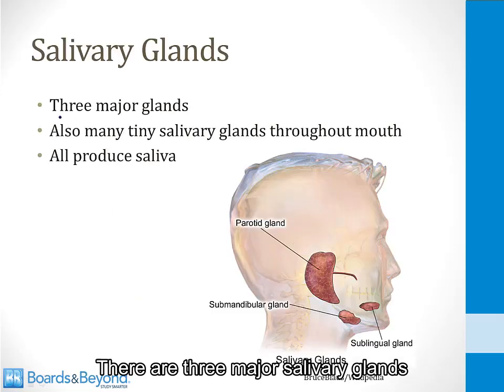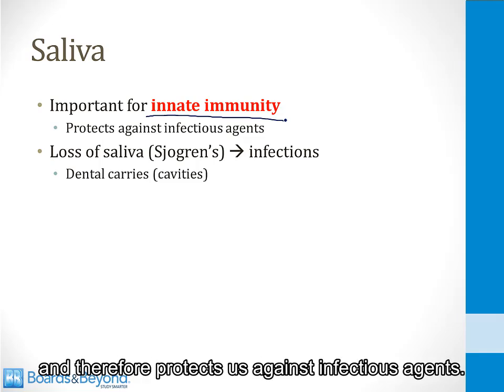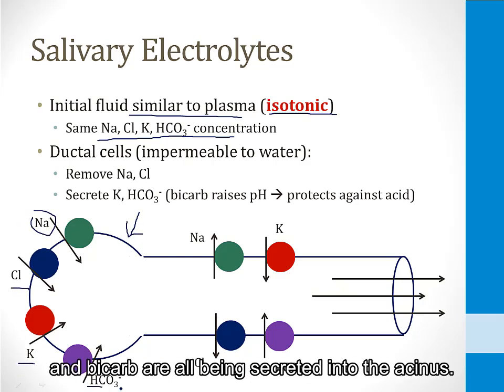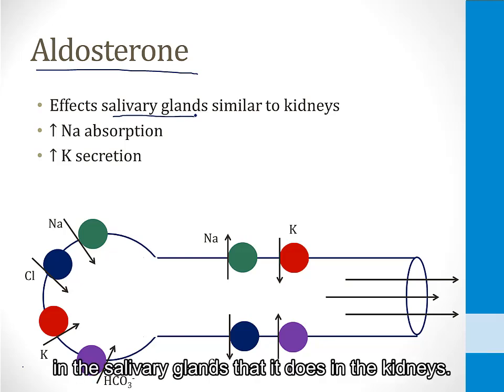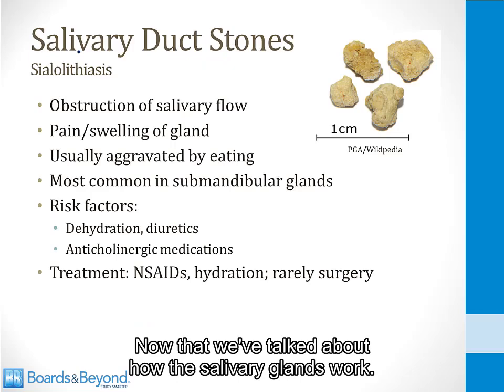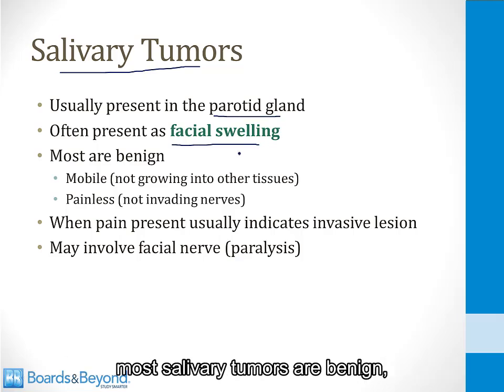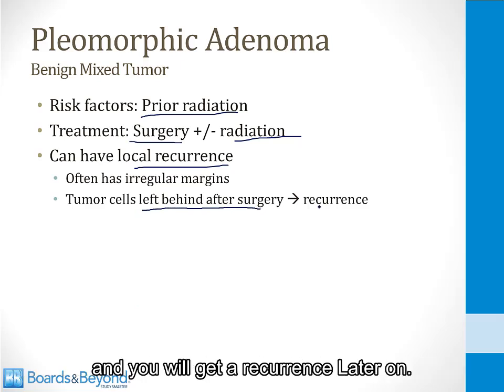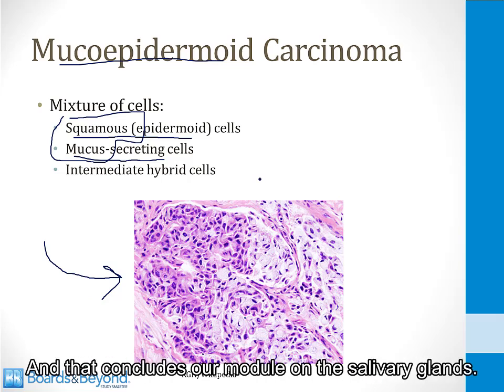GI 1.6 Salivary Glands